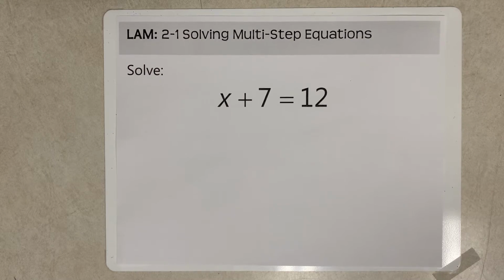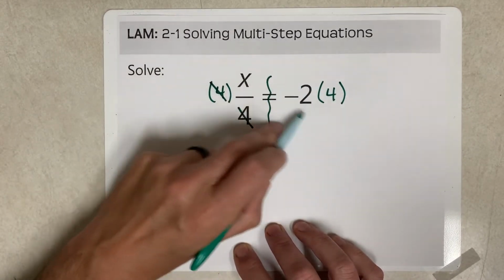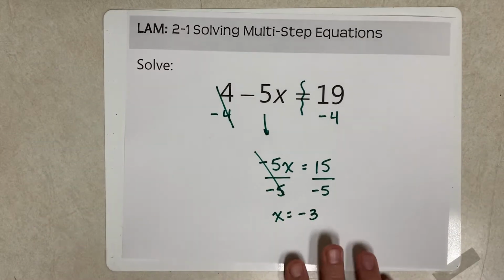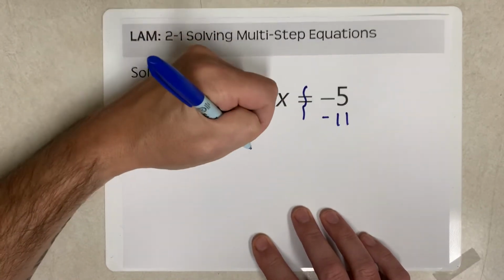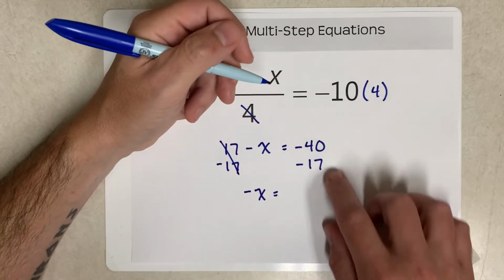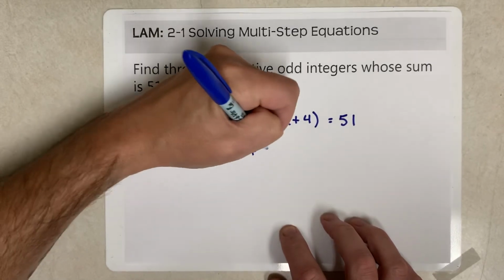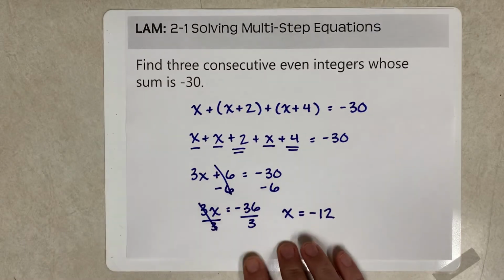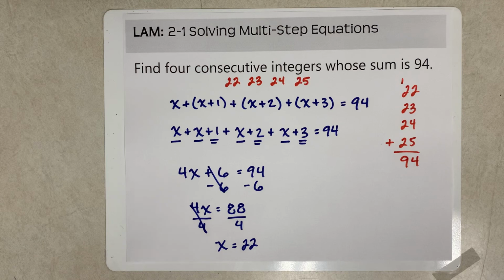Solving Multi-Step Equations with Variables on One Side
This video explains how to solve multi-step equations with variables on one side.